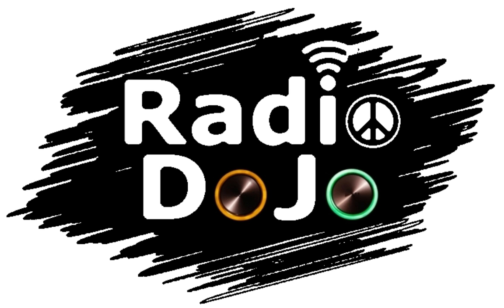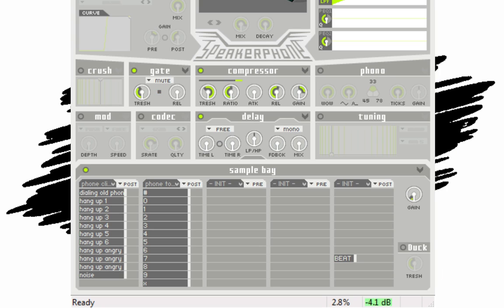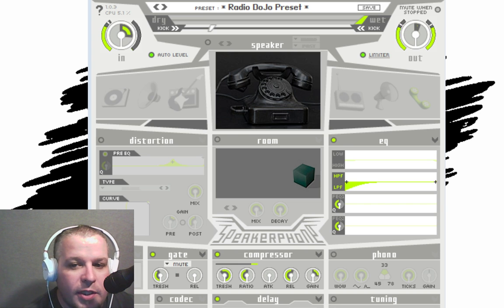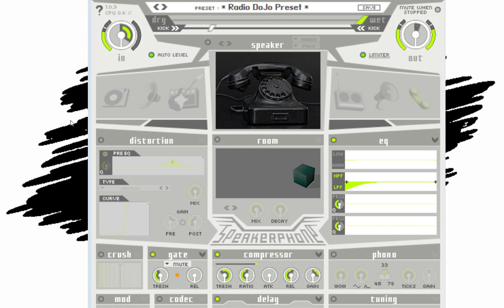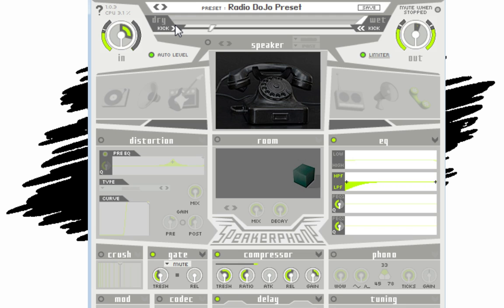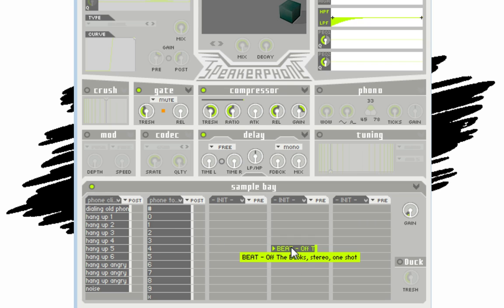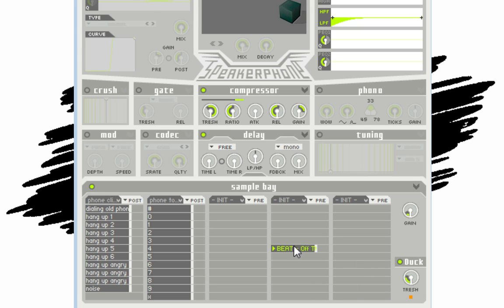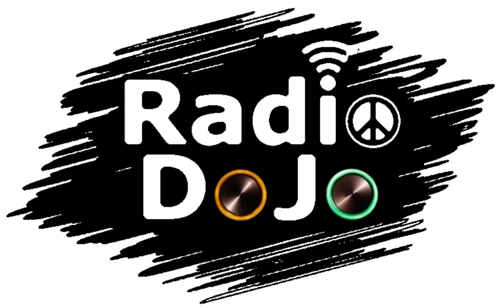More about speakerphone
Radio DoJo host DJ Doobie shows additional features of the VST program called SpeakerPhone, once the 5GB's of additional samples and effects were added now not only can this VST apply effects to the microphone or any audio input but it can also add the ambiance of different locations and related sounds